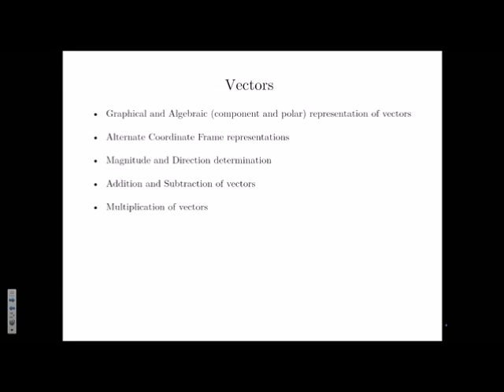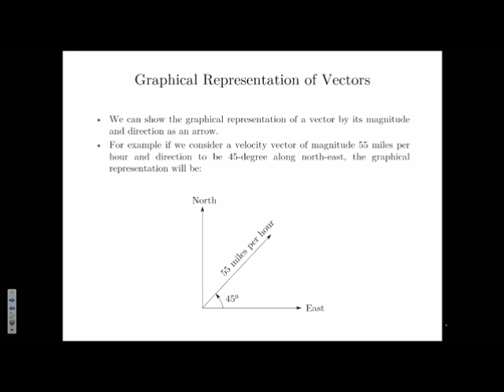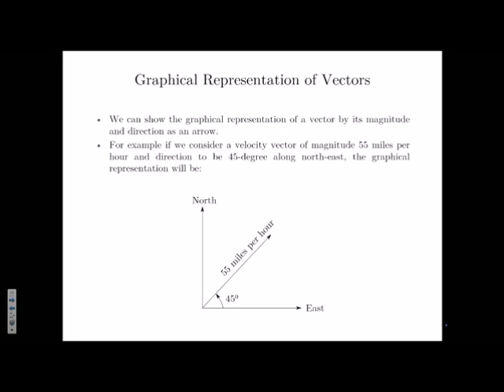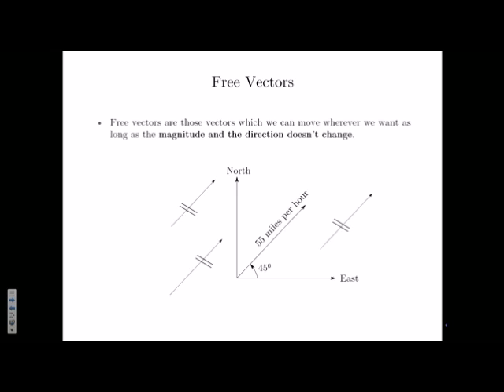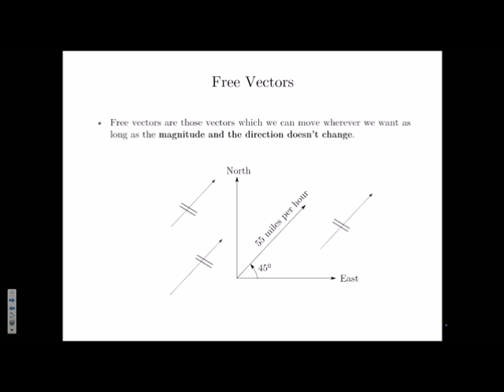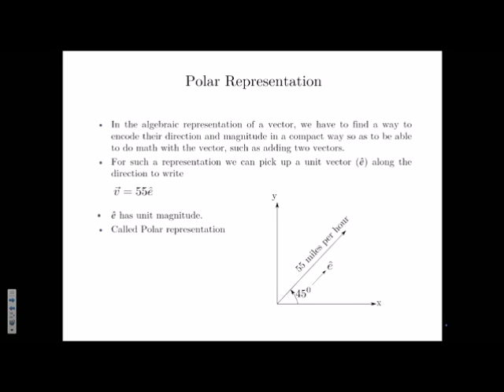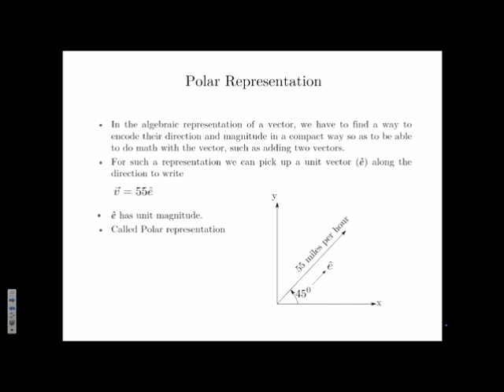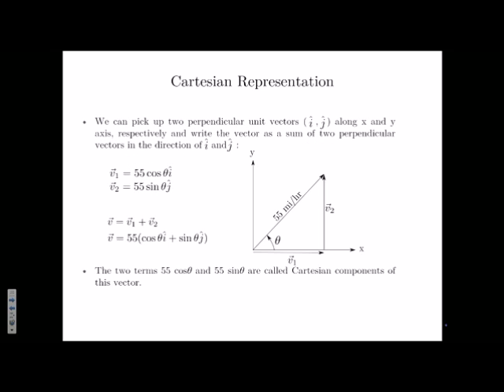4.2 Vector Representations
Flipped Module 4 - Vectors, Forces, Moments, Equilibrium Analysis, Free Body Diagram